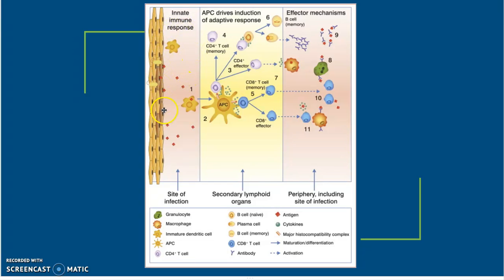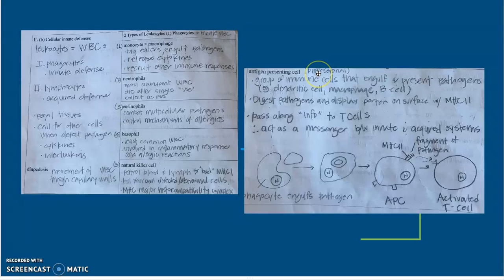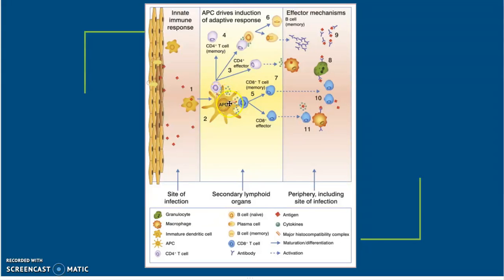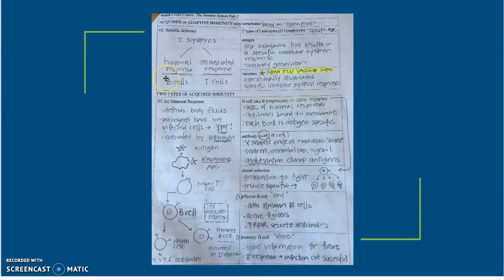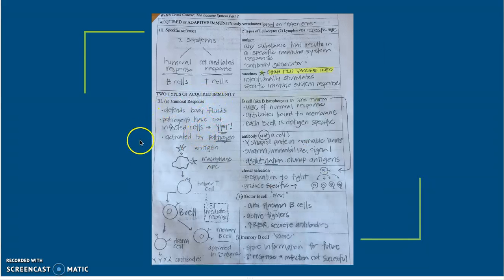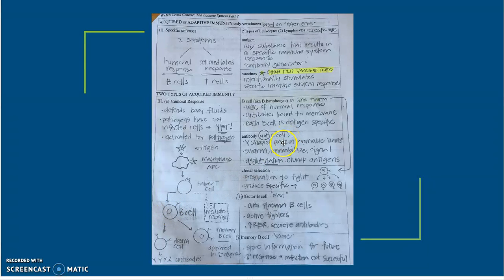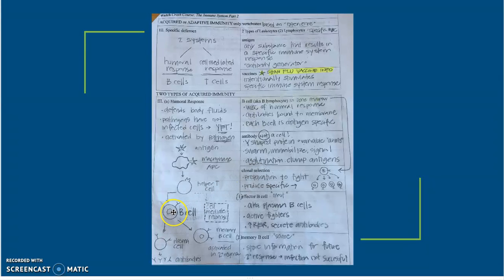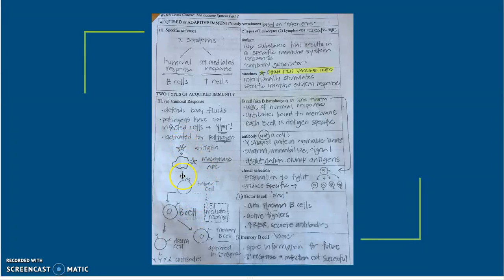APBIO7 Immune System Part 2